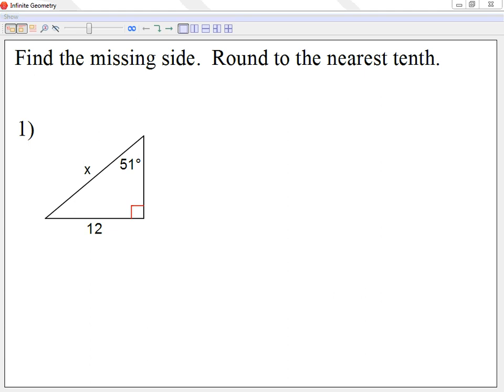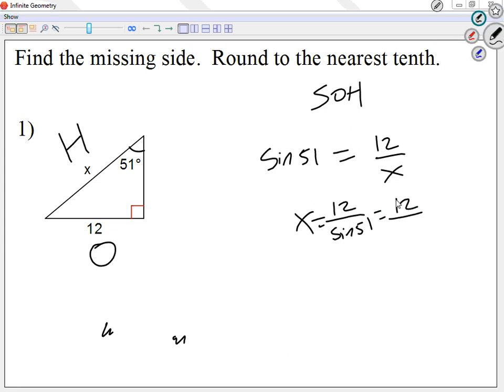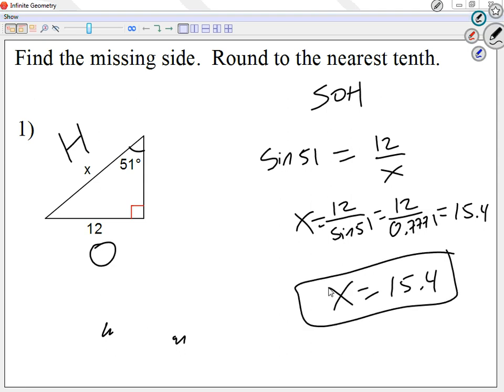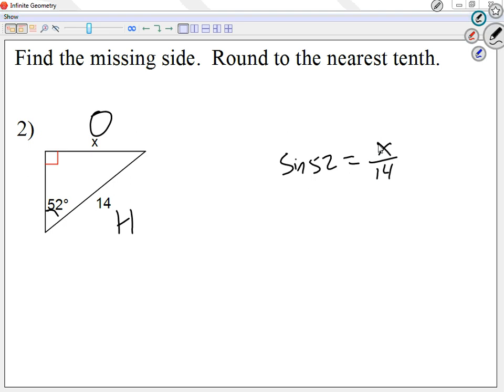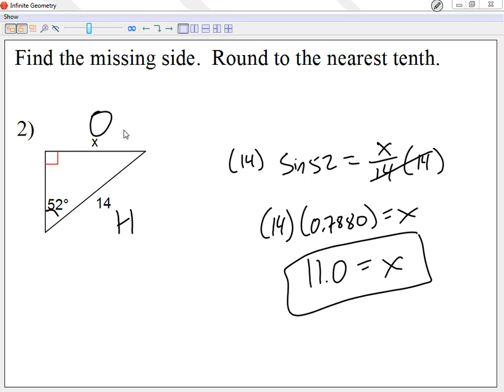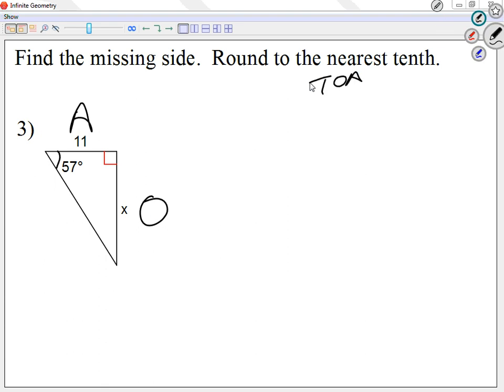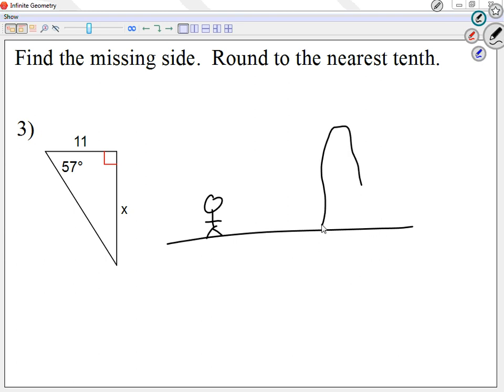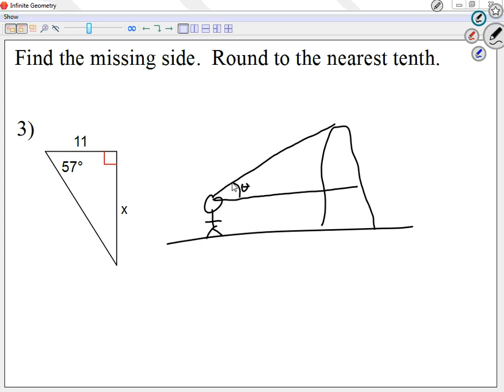leonzo soh cah toa find a side